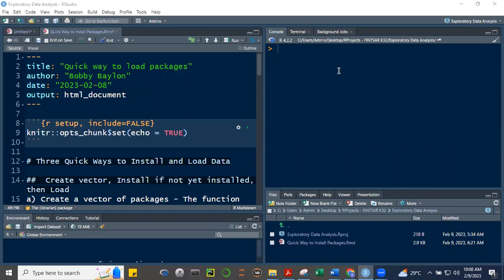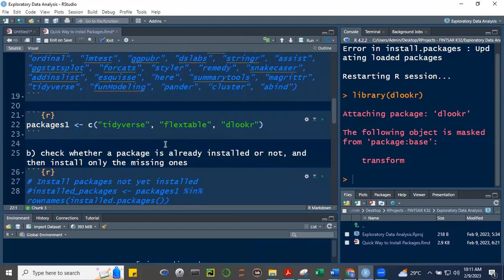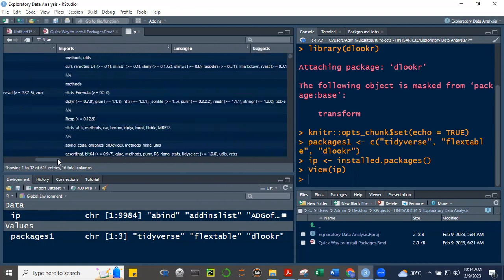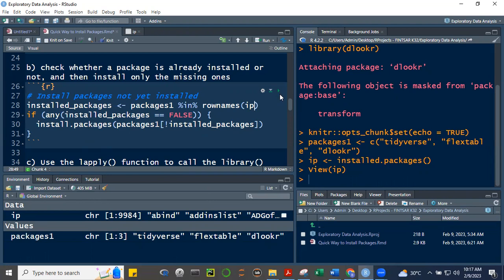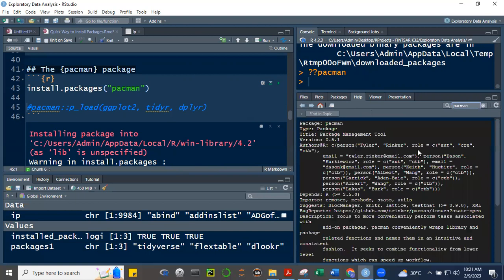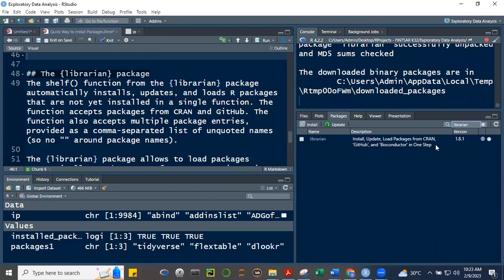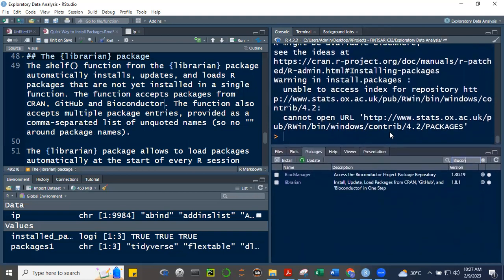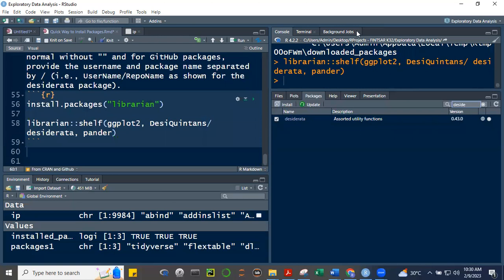FINTSAR - Quick Ways to Install and Load Packages in R